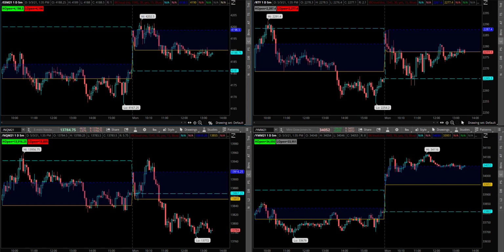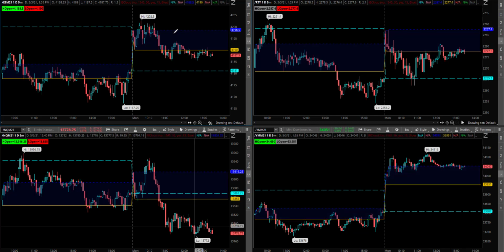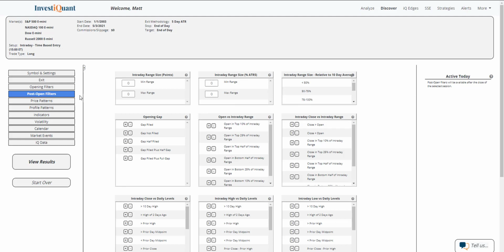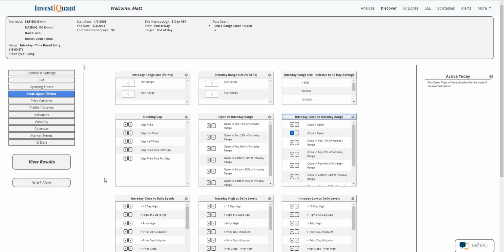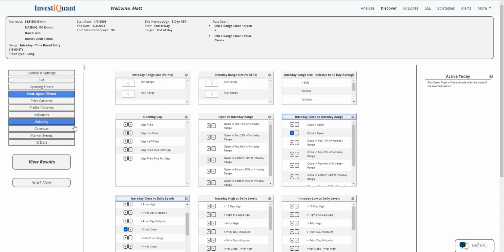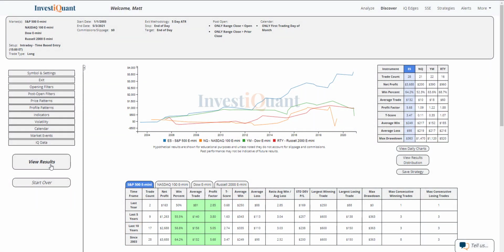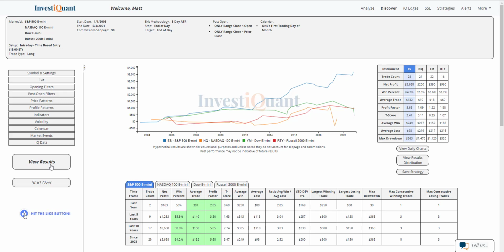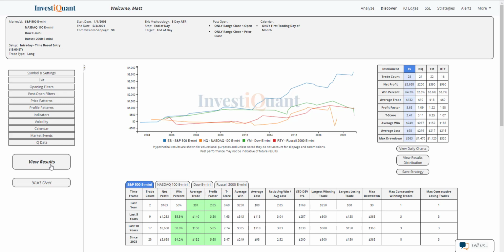The markets are trading below the open but above the prior close, let's see what this price action..